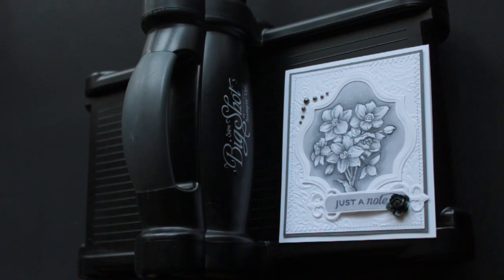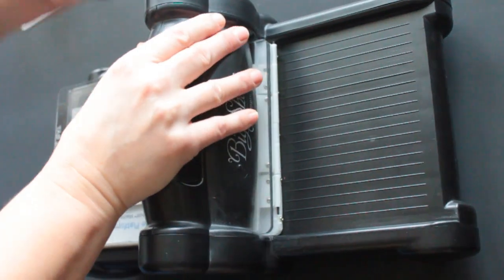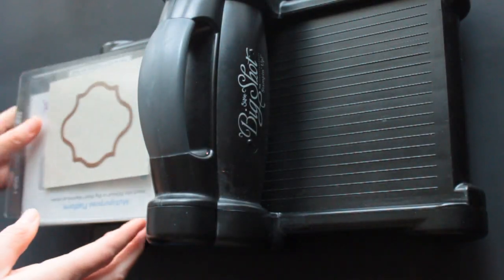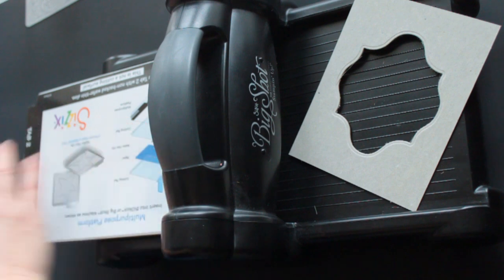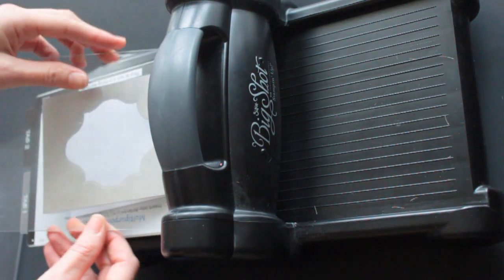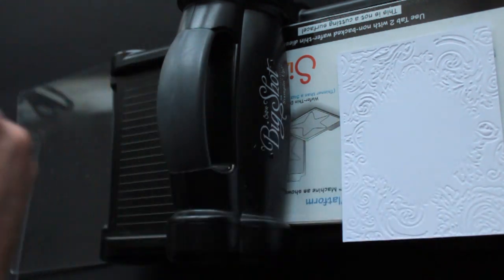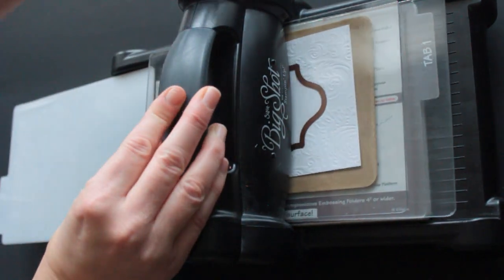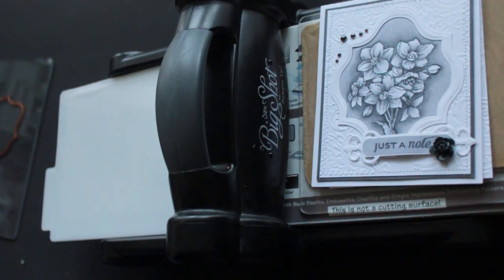Double Embossing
Emboss only the outer edges of your cardstock, leaving the inner part smooth to stamp on.
For step by step still pictures and more tutorials visit our resources